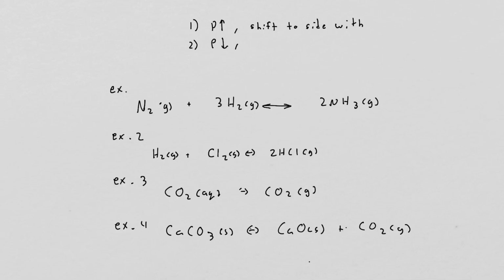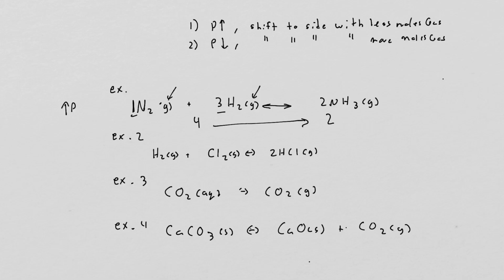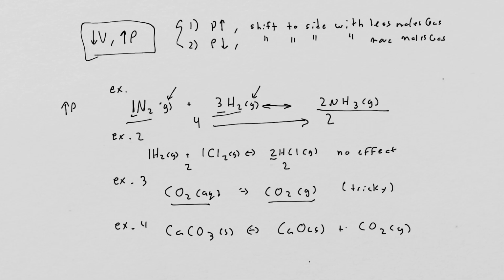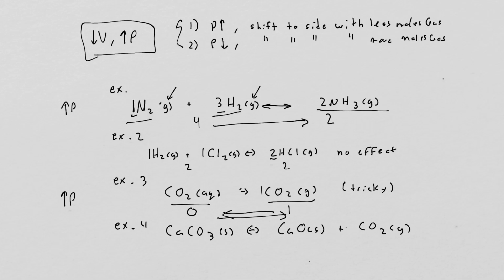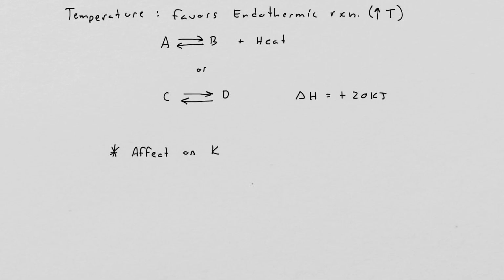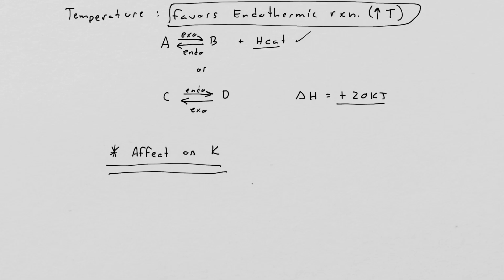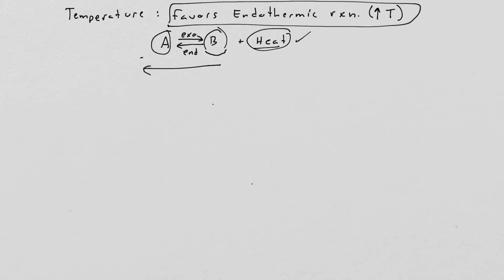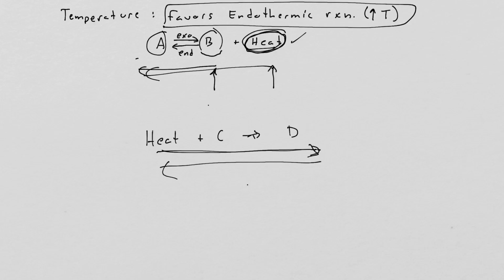Regents chem Vittle Dennis Le Chatlier #2